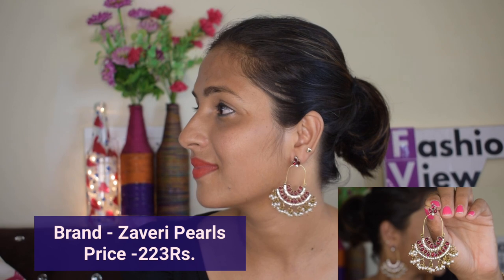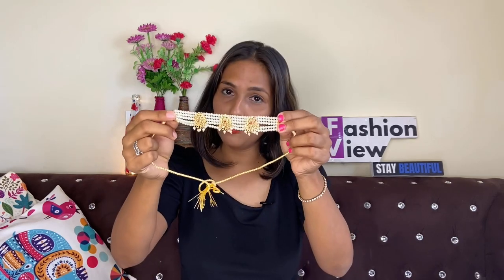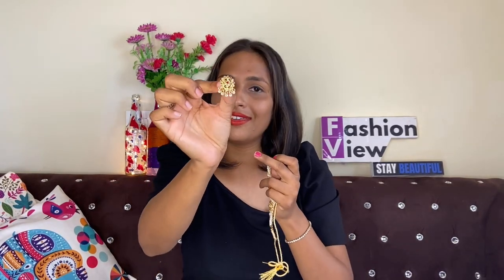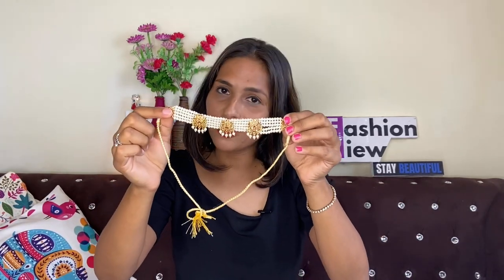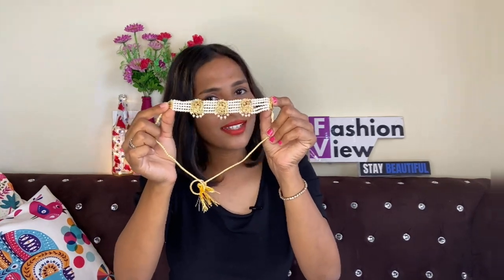**BUDGET** FLIPKART JEWELLERY HAUL || Flipkart try on Haul || flipkart Shopping Haul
HI FRIENDS,

Product Links 👇🏻(HaulPack)

blouse haul, flipkart blouse haul, blouse under 500, festival lookbook, flipkart blouse, cheapest blouse haul, budget blouse haull, affordable blouse haul, must have blouse haul